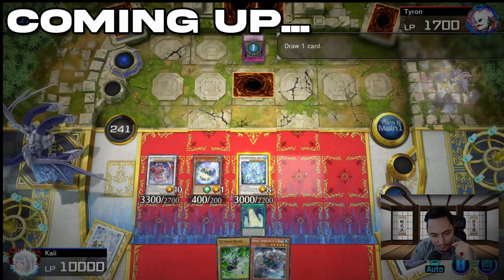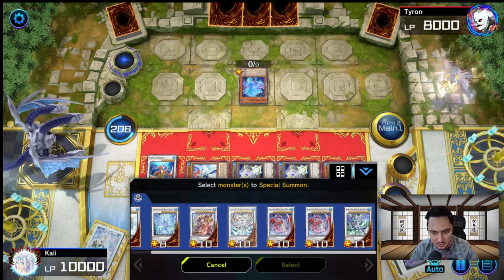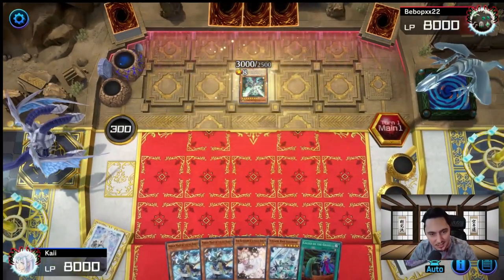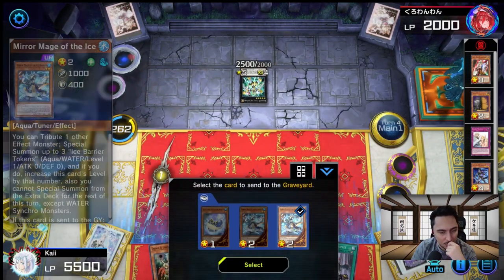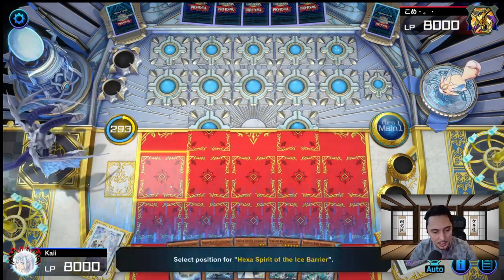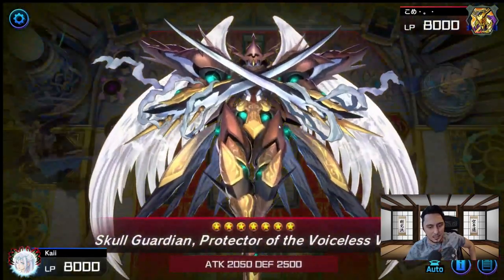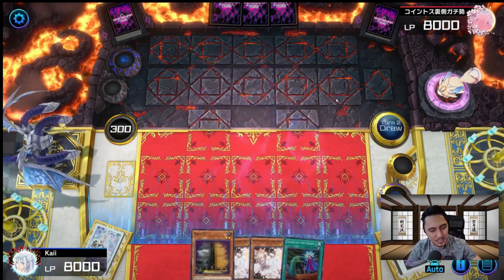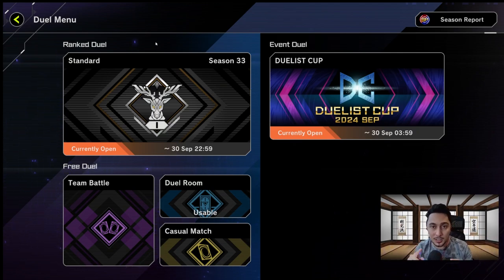CAN WE KEEP OUR WIN STREAK?! ICE BARRIER RANKED CLIMB IN YUGIOH MASTER DUEL! Rookie 2 Master Series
We continue our journey today with another episode of rookie to master. Can we finally get to gold in this episode? Finally switching out from tri-brigades in the previous episode we have had a very good run so far with the Ice Barriers. Will we be able to have the same luck in this episode! Watch now to find out!

Deck List:

Decklist:
(Most hand traps can be replaced by your own you see fit)
Psy - Frame Driver 1x (Can be replaced example effect veiler)
Droll & Lock Bird 1x
Hexa Spirit of the Ice Barrier 3x
Maxx C 3x
Psy - Framegear Gamma 2x (Can be Replaced)
Mirror Mage of the Ice Barrier 3x
Ash Blossom 3x
Revealer of the Ice Barrier 3x
Speaker of the Ice Barrier 2x
General Raiho of the Ice Barrier 1x
Georgius, Swordman of the Ice Barrier 3x
Icejade Ran Aegirine 3x
Nibiru x1
Medallion of the Ice Barrier 3x
Winds Over the Ice Barrier 1x
Freezing Chains of the Ice Barrier 1x
Called By The Grave 2x
Crossout Designator 1x
Forbidden Droplet 1x
Infinite Impermanence 2x

Extra Deck: (with the removal of Apollousa in the video)
Coral Dragon 1x
White Aura Whale 1x
Adamancipator Risen-Dragite 1x
Trishula, Dragon of the Ice Barrier 1x
Ravenous CrocoDragon 1x
Baronne de Fleur 1x
Swordsoul Suprene Sovereign 1x
Icejade Gymir Aegirine 1x
Lancea, Ancestral Dragon 2x
Trishula, Zero Dragon 1x
Super Starslayer TY-PHON 1x
Salamangreat Almiraj 1x
Marincess Coral Anemone 1x
S:P Little Knight 1x

Chapters:

00:00 Coming Up
00:15 Intro
00:26 Game 1
09:00 Disclaimer
09:31 Game 2
11:16 Game 3
18:30 Game 4
20:24 Game 5
30:04 Game 6
35:43 Outro